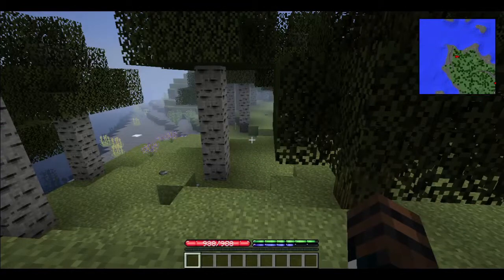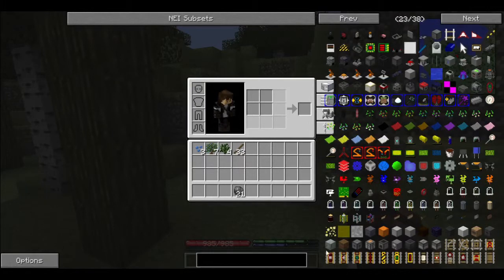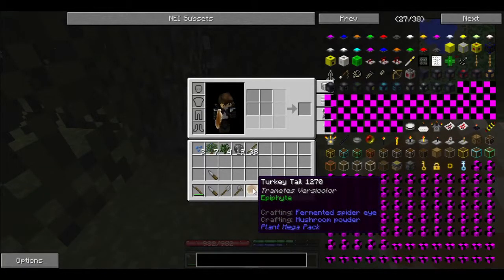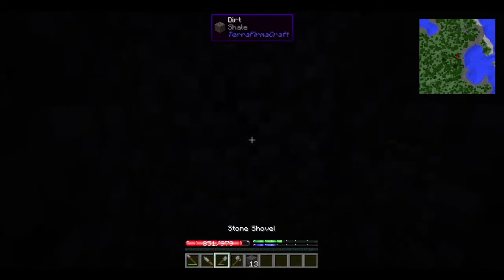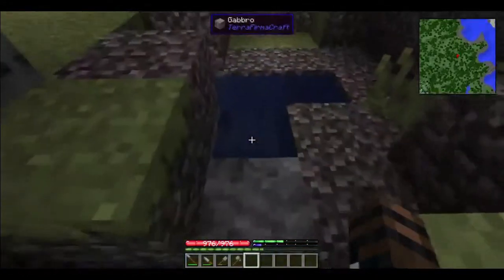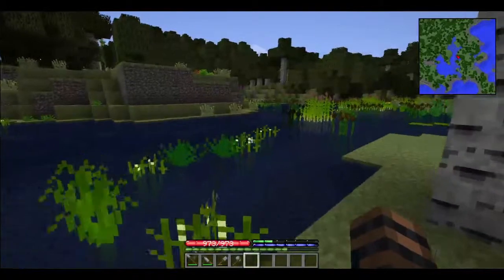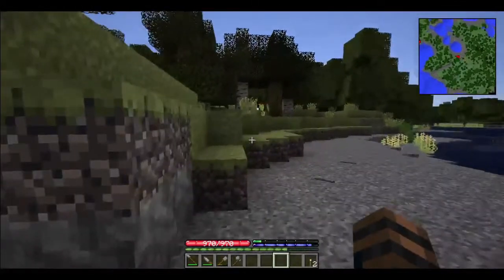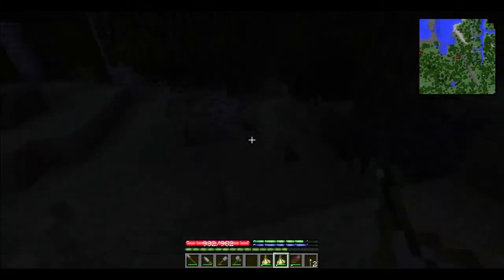TechnodeFirma: Starting With The Basics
we start our journey in this overhauled version of MineCraft.